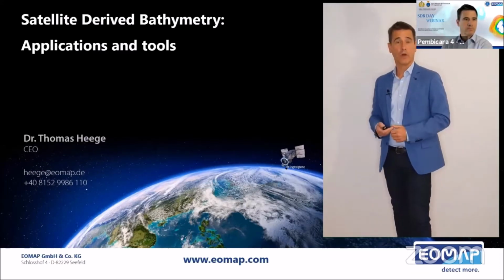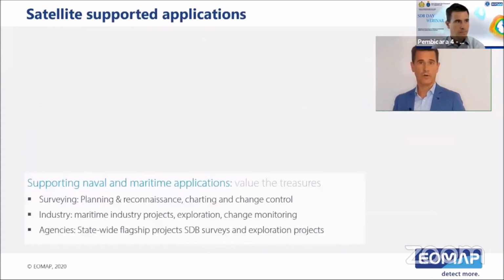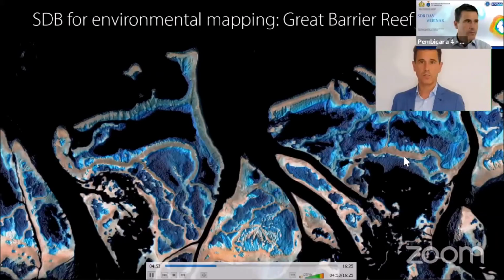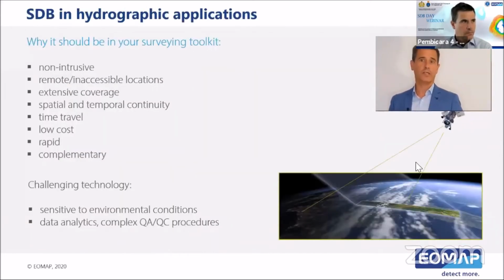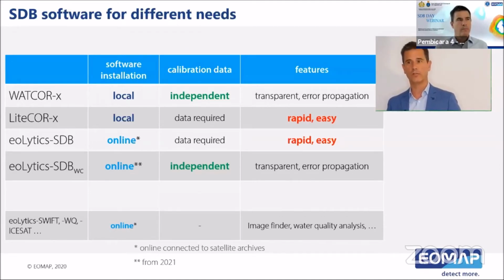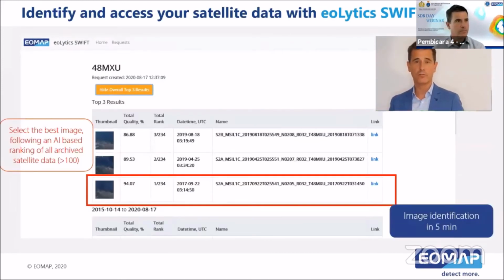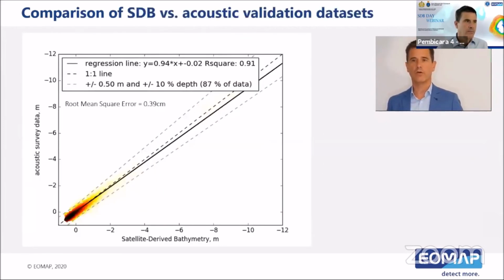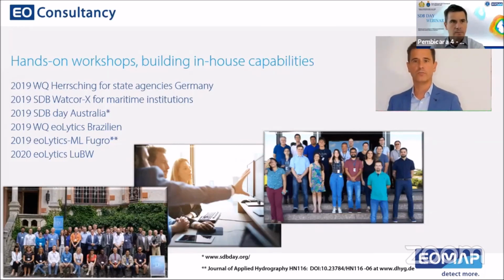Dr. T Heege (EOMAP) talk, Pemanfaatan SDB Untuk Kepentingan Nasional, Indonesia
Dr. Thomas Heege (CEO EOMAP GmbH & Co. KG) talks about progress in Satellite-Derived Bathymetry online and desktop processing solutions.